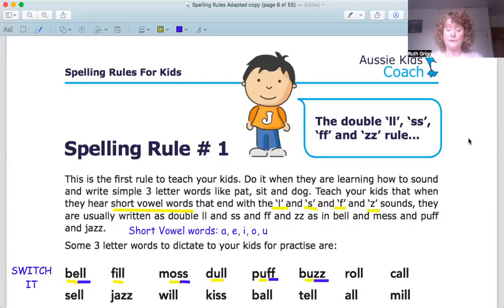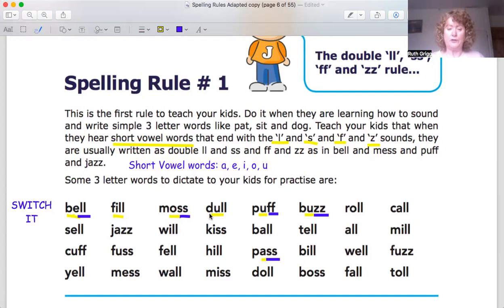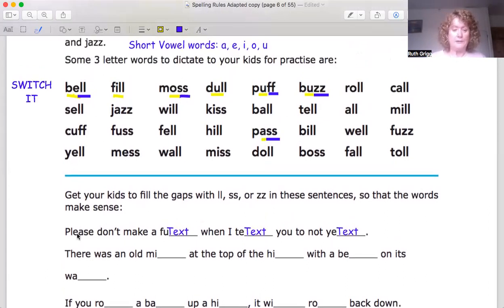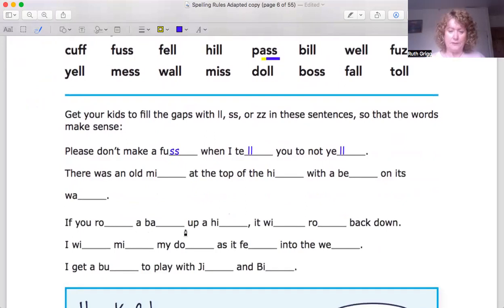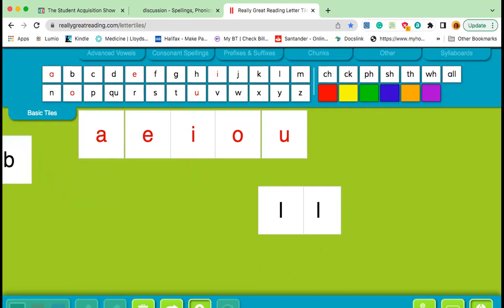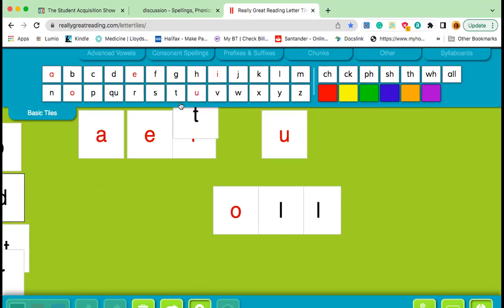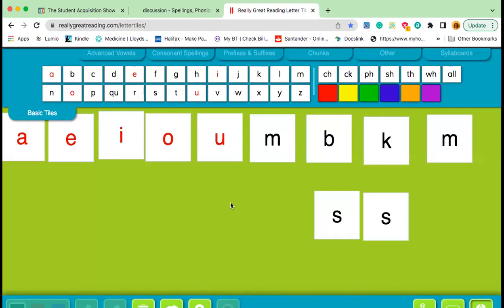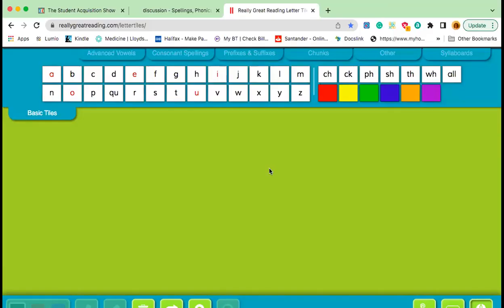Spelling: Phonics Flossy Letters, double ll, ss, ff, zz, Part 1, for dyslexic children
This lesson explains how to recognise and read and spell flossy words that are spelt with double letters, e.g. double ll,  like the word bell,  double ss,  like the words fuss,  double ff, as in fluff,  and double zz as in buzz.  We read and highlight and include other activities.